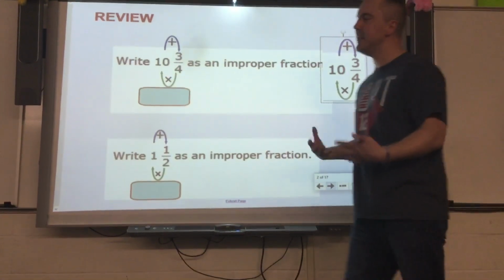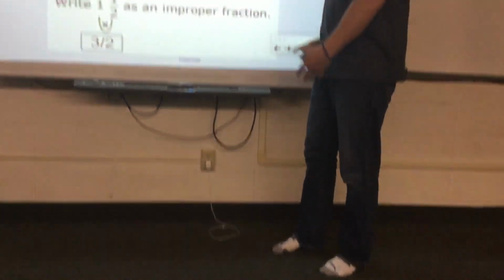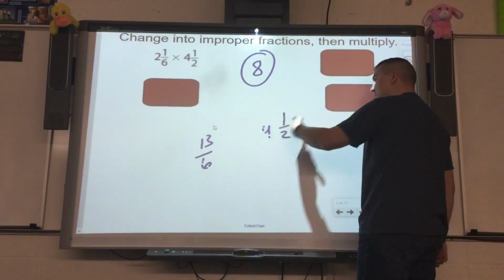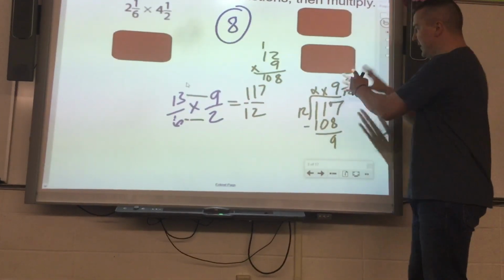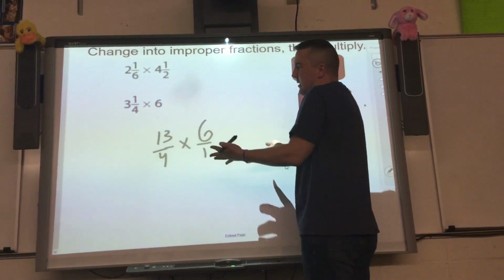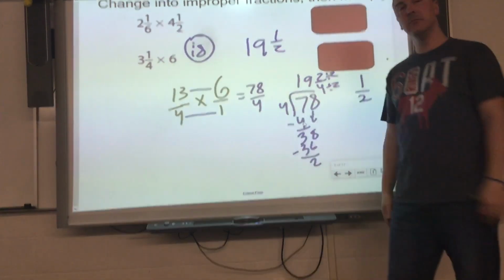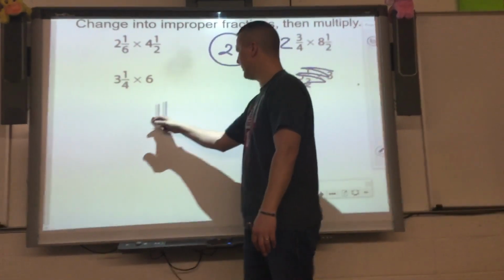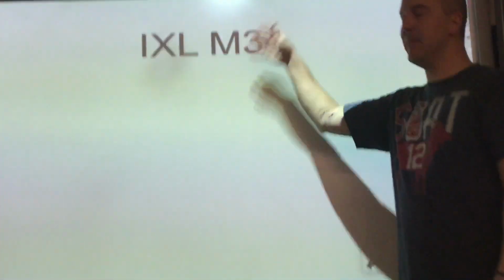Multiplying mixed numbers